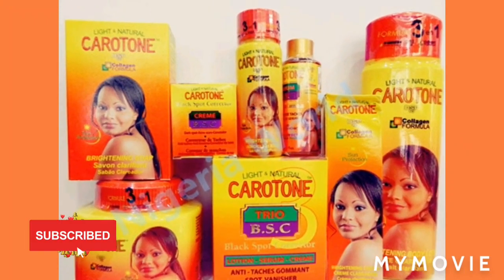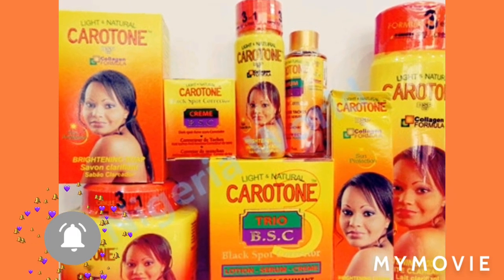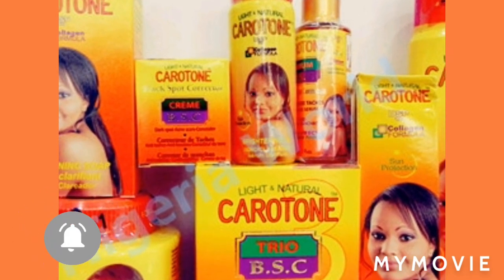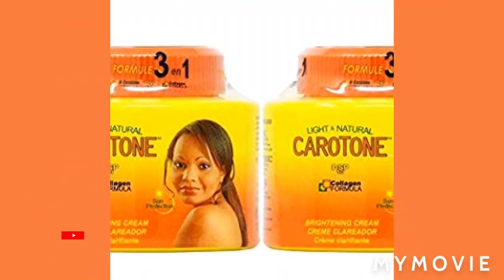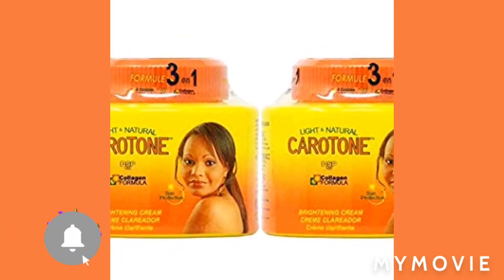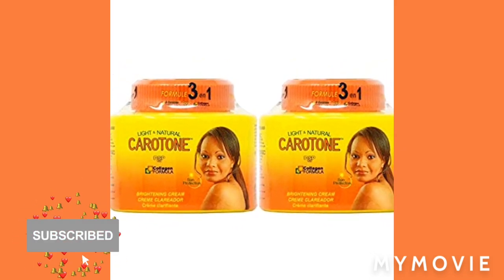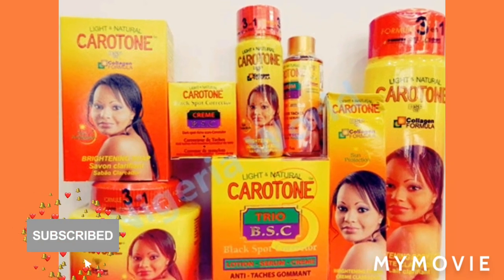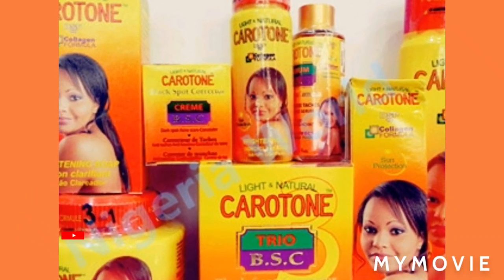Never Use Carotone brightening cream with Lightening gel (Watch Fast Its Serious!!)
Running Away Carotone brightening cream with out gel (Watch Fast Its Serious!!)

IMovie